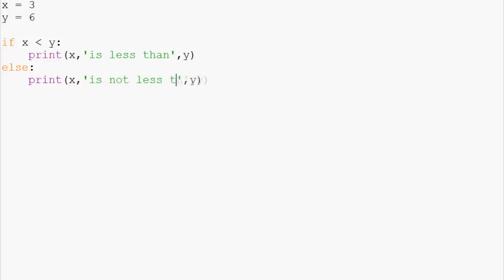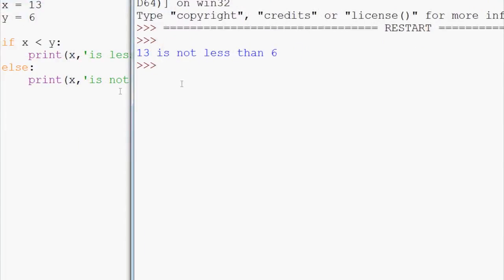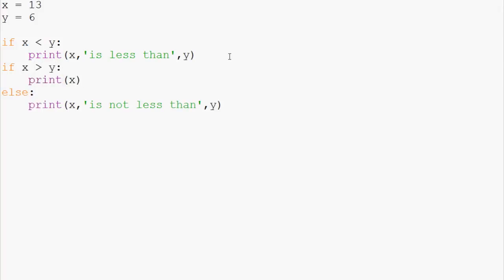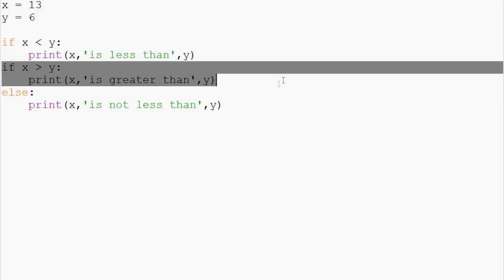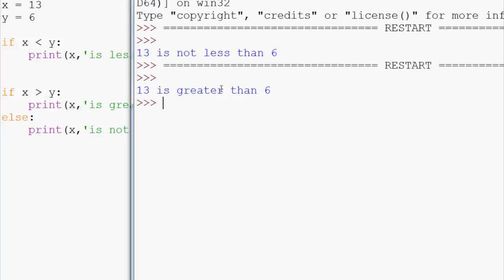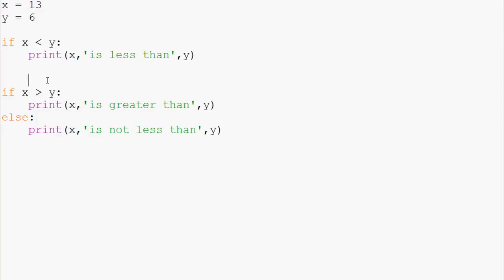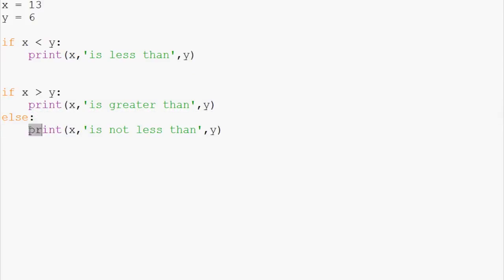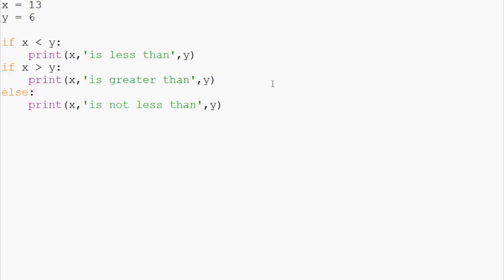if else statements in python